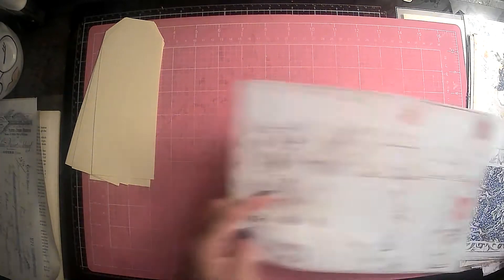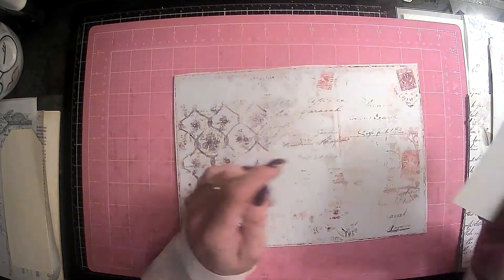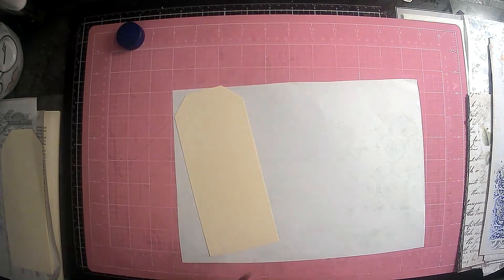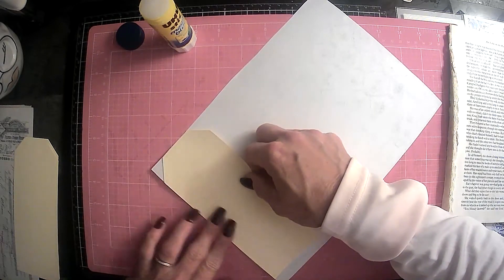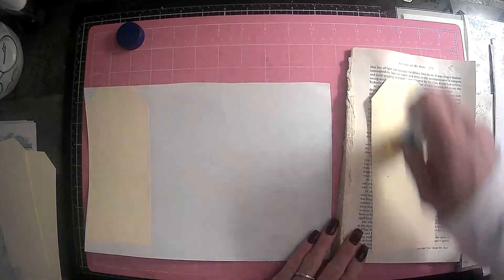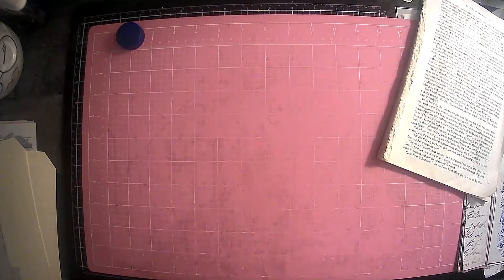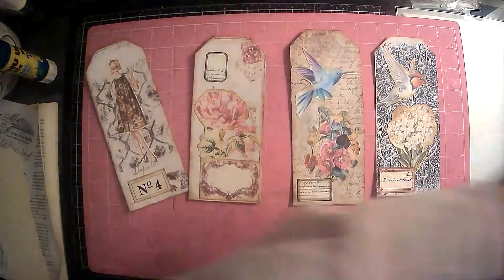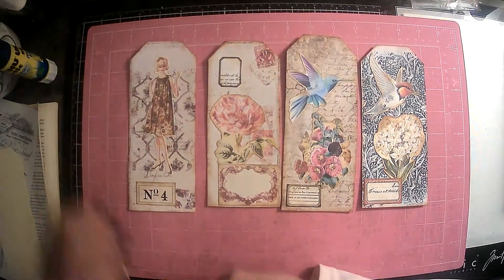tagalongwithus A Collaboration with Martha & Annie!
I am joining a collaboration With Annie @ Annie creates & Martha @ Granny's house. Jovi @ Creatingwithjovi is also participating. Links to their channels are below. tagalongwithus!!

Amazon products I use:

TimHoltz Tiny Attacher:

Ranger ink foams:

Tim Holtz glass media mat:

Tim Holtz wild flower paper pad:

Tim Holtz Quote chipboard:

Tim Holtz advantus ephemera pack:

Ink blending brushes:

Tim Holtz idea-ology collage paper rolls:

Tim Holtz idea-ology thrift shop ephemera pack:

Ranger Tim Holtz distress ink vintage photo:

We /r memory keepers envelope maker:

Crop A dile eyelet and snap punch:

Tab punch:

Crop-A-Dile 2 Big bite punch:

We R memory corner chomper:

We R memory keepers standard eyelets:

indonesian batik gift wrap:

flora gift wrap:

william morris gift wrap:

Audubon birds gift wrap:

Marbled paper designs:

Aged paper fro antique coffee stained look:

Martha Stewart score board: